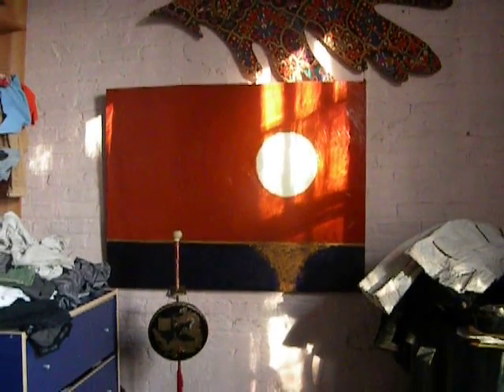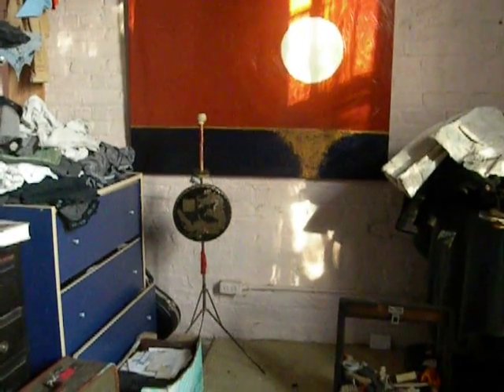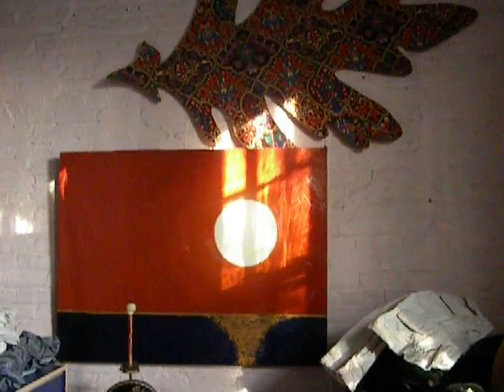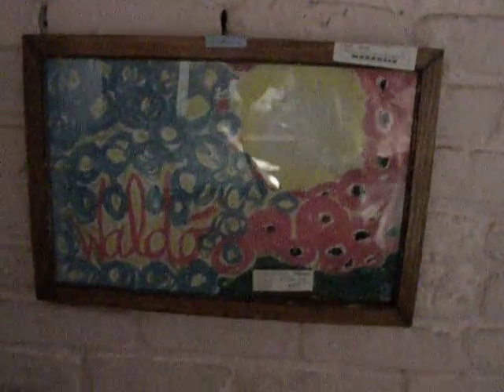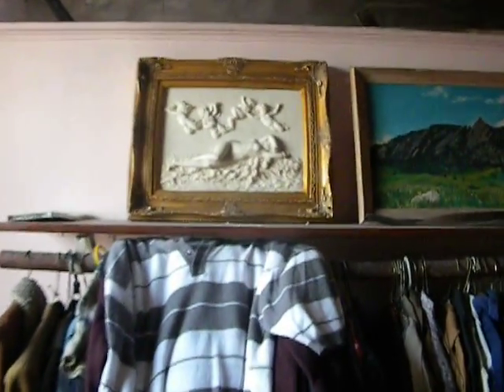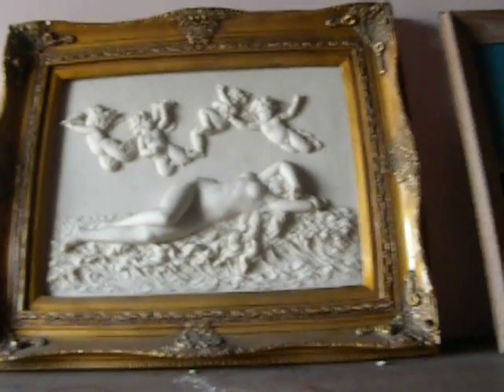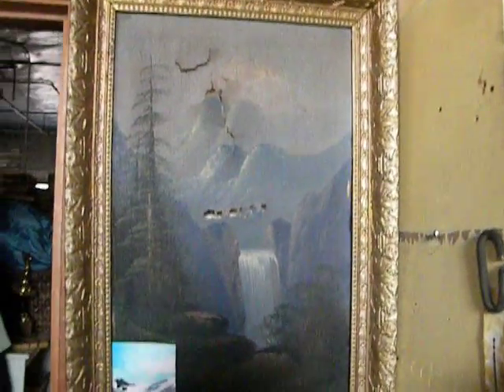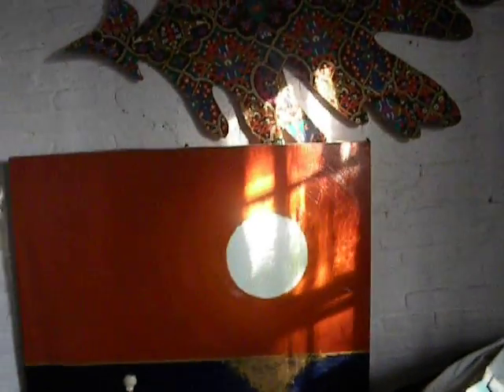Art Collection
Preview of some of the paintings in my collection.